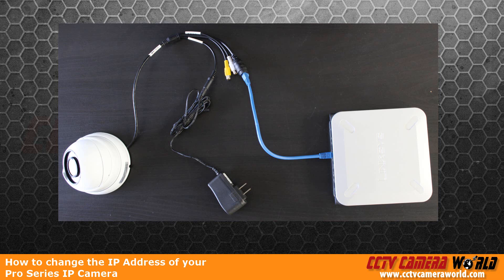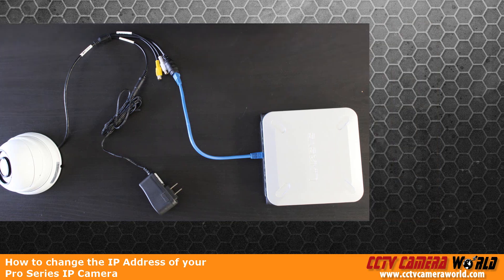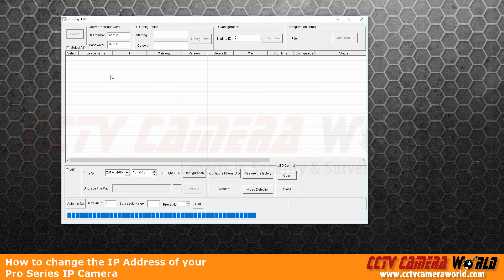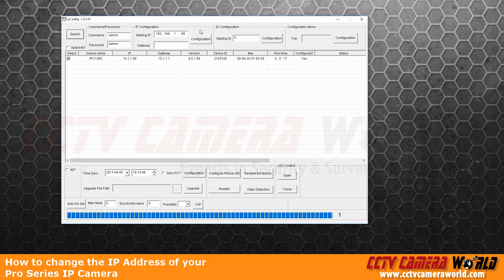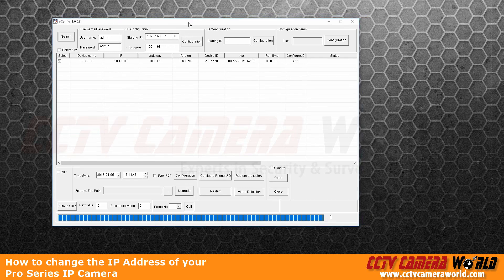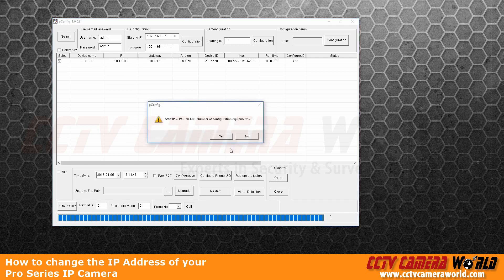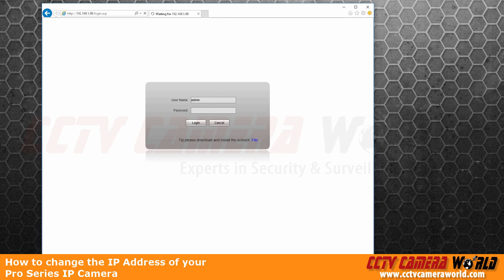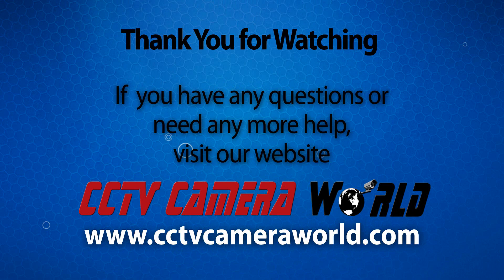How To Change The IP Address On Your Pro Series IP Camera